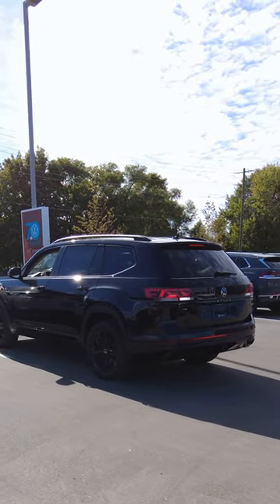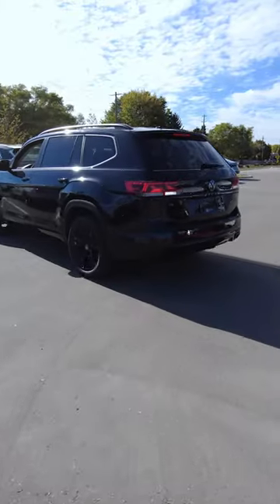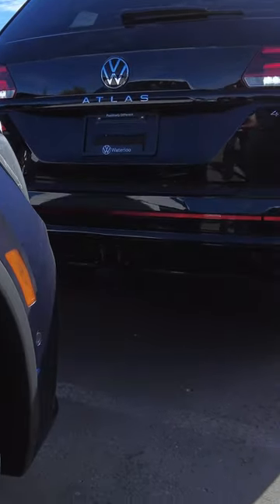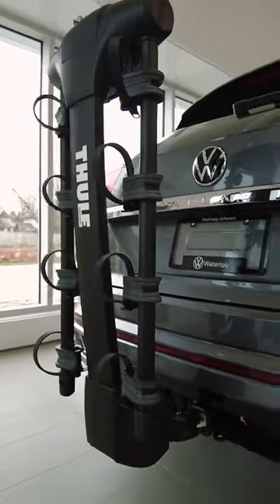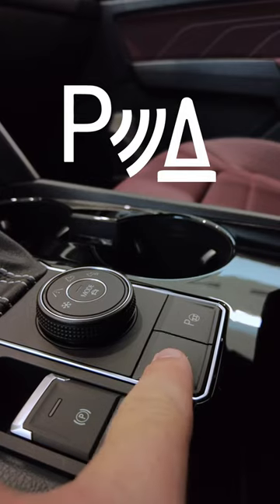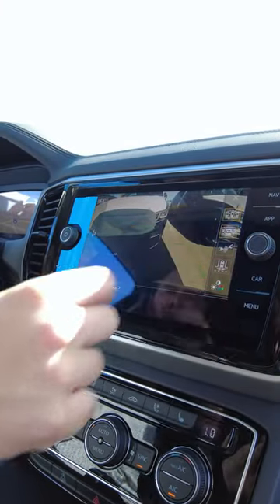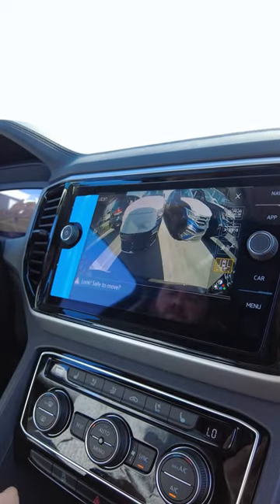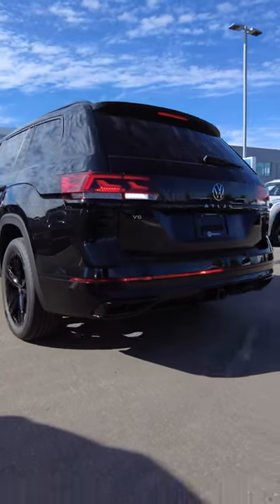How to turn off your Audio Parking Sensors @vwwaterloo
Thanks for taking the time to learn more about who we are. We hope that you’ll offer us the opportunity to earn your business and to show you firsthand what we mean by being “Positively Different”. We are proud to be a part of Volkswagen’s history in Canada for almost 50 years. Since the founding of our company in 1973 (originally under the name of Autohaus Waterloo) we have maintained a strong focus on customer satisfaction in all departments. We work hard to offer an experience that balances being casual and pressure-free, while ensuring you receive the information and support you require to make an informed decision. Many of us have been with the company for well over 10 years (our Service Manager Brad leads the way with almost 40 years!), and we hope that you’ll only feel like a stranger once. Our mission statement is simple: Treat the client the way you would want to be treated. With their positive attitude, our team of professionals has created a culture of enthusiastic commitment. This focus has not only helped Volkswagen Waterloo receive accolades from Volkswagen Canada, but also, more importantly, to establish itself as a trusted member of the community.